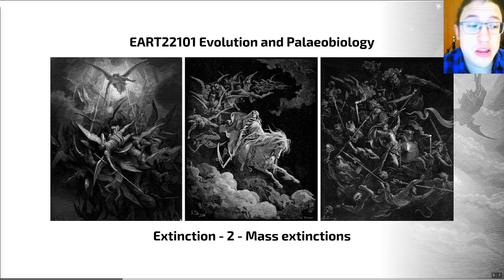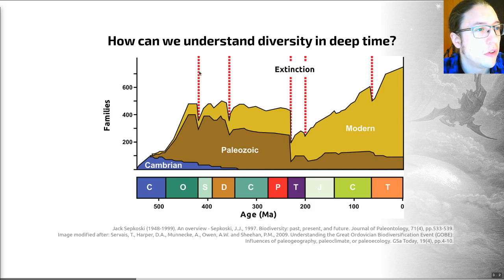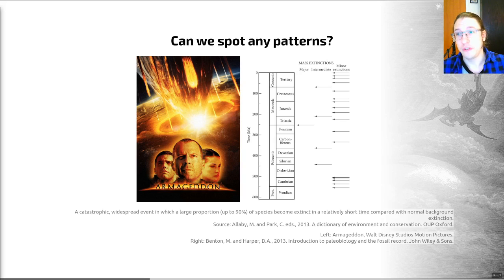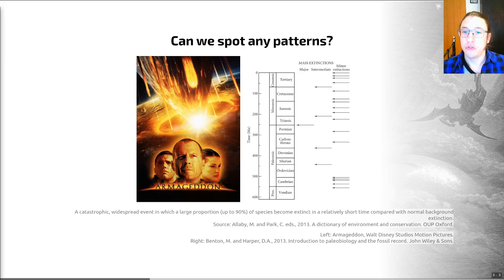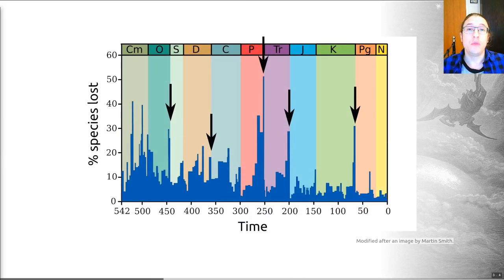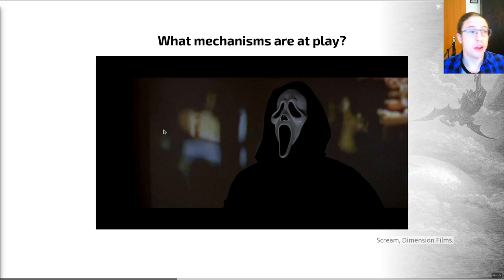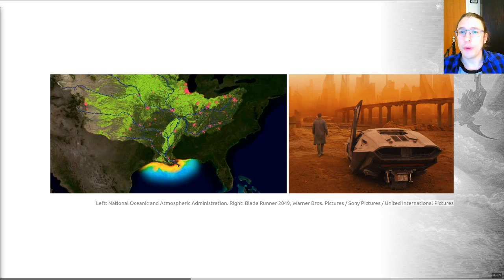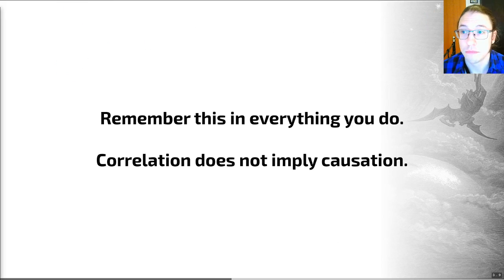Extinction, Video 2 - EART22101 - Palaeobiology and Evolution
Does extinction happen at the same rate throughout geological history, or is it concentrated into pulses? In this video we find out.